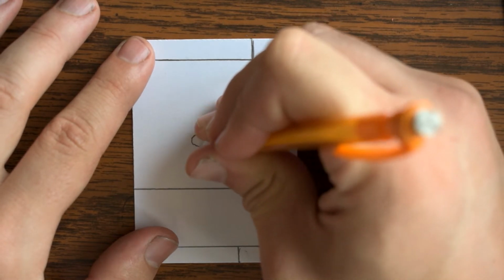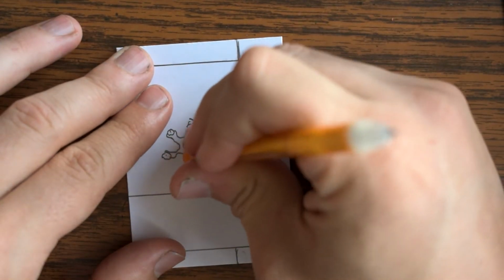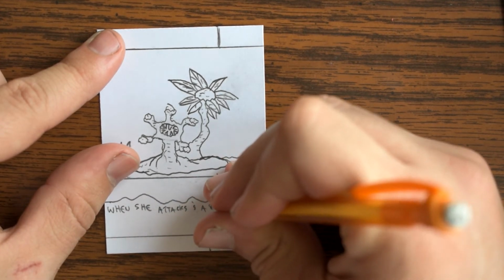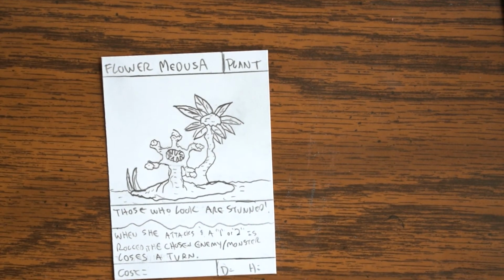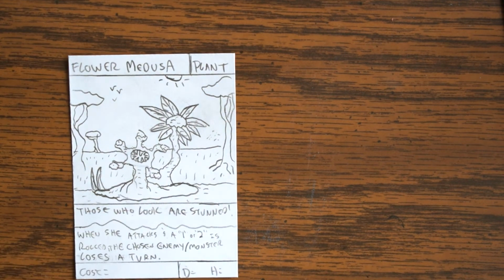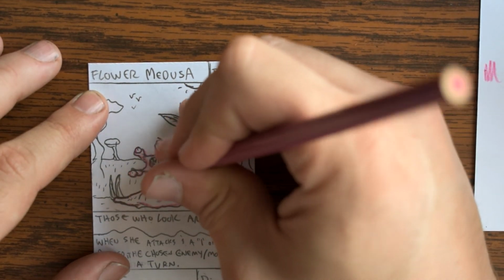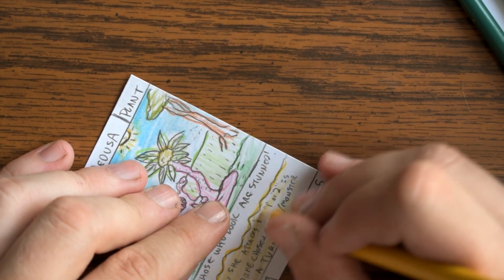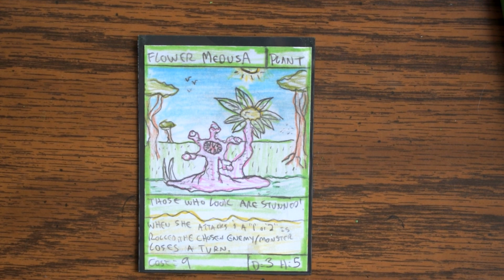Flower Medusa - Savage Beasts: The Card Game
There's nothing like the Flower Medusa to stun your foes!

"Savage Beasts: The Card Game" is a trading card game that I developed. This channel goes over the creation of the game, how to make the cards, and how to play the game.  Hopefully it'll be good enough for you to understand, and I hope you'll enjoy playing the game in the future. This channel is very much community involved and I appreciate requests/questions if you are having trouble with an area of the game.

Also, the discussion tab on my channel is a place to share your creations. Feel free to upload videos of your game to your own channel or pictures to your own site (deviant art, etc), then post links of your vid/pic on my discussion tab so we can see your creation!

Thanks! And have a wonderful day!